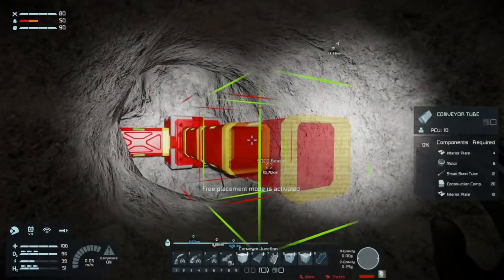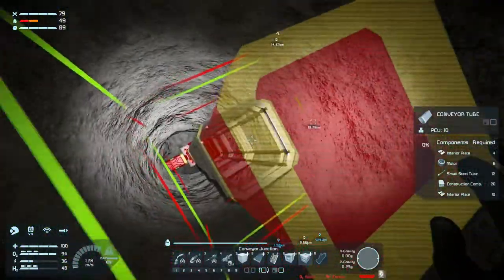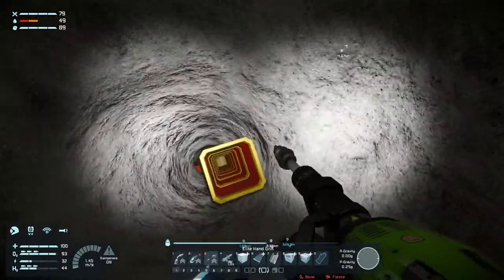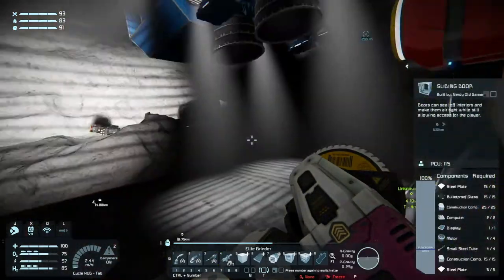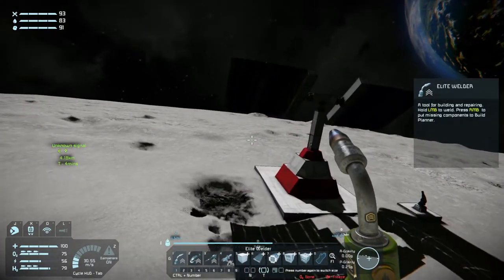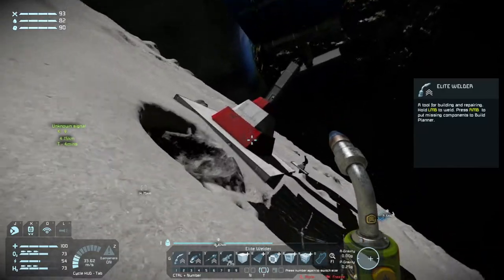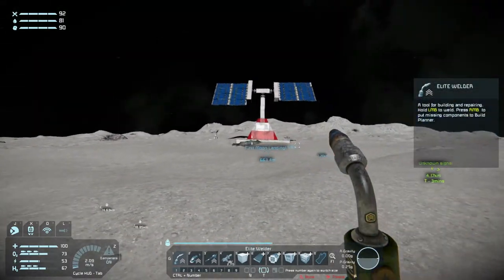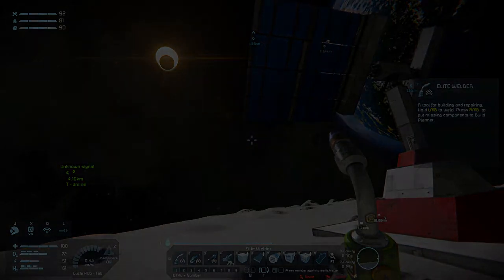Lets Play Space Engineers Modded Survival S3 Ep45 | A bit of Defence